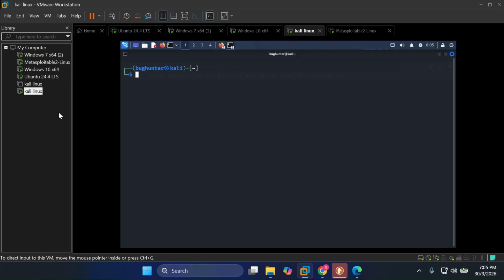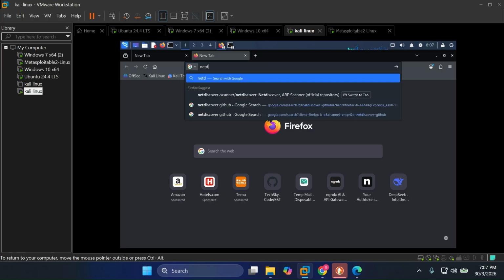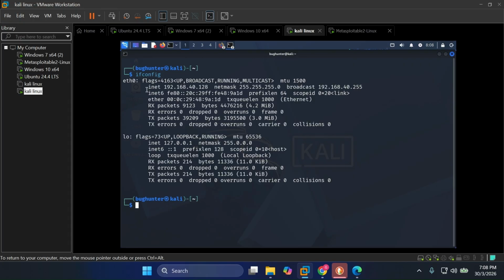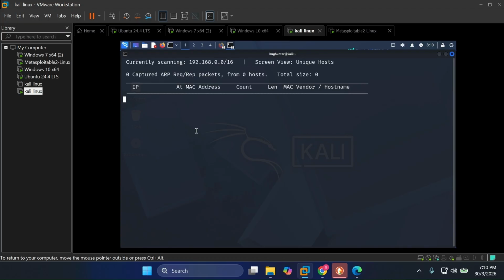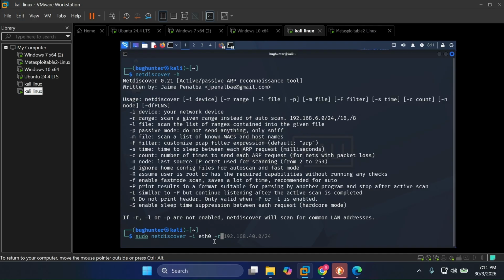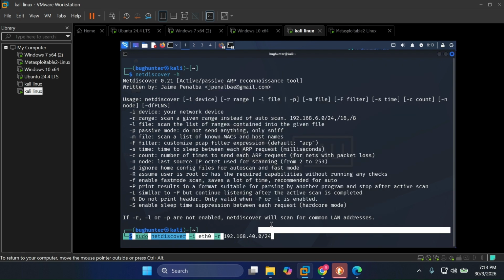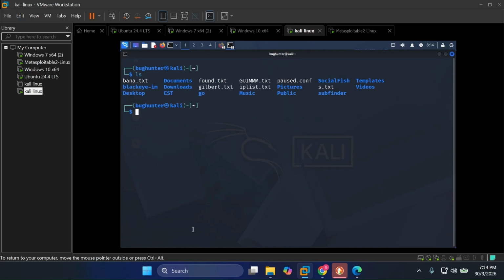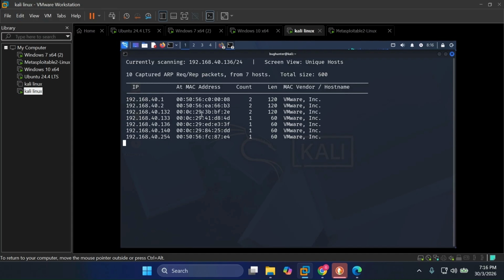How Penetration Testers Use Netdiscover to Discover Devices on a Network (Kali Linux Tutorial).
Want to know how penetration testers find hidden devices on a network? In this tutorial, I break down Netdiscover, the essential ARP reconnaissance tool for ethical hacking. Learn the difference between active and passive scanning, how to identify rogue devices, and how to map a local network just like a real pentester. Whether you are preparing for the OSCP, CEH, or just starting with Kali Linux, this guide will show you how to use Netdiscover to discover IPs and MAC addresses for effective network enumeration.